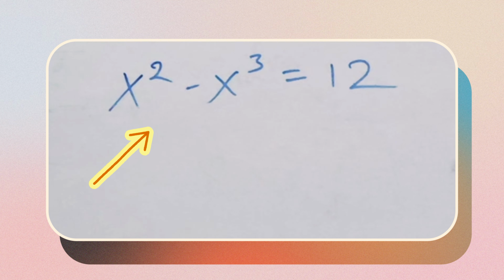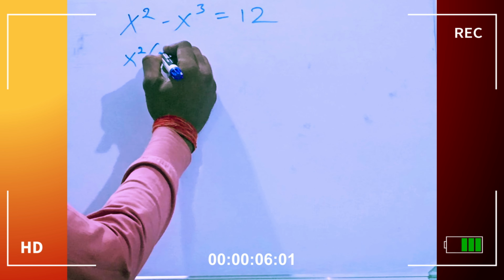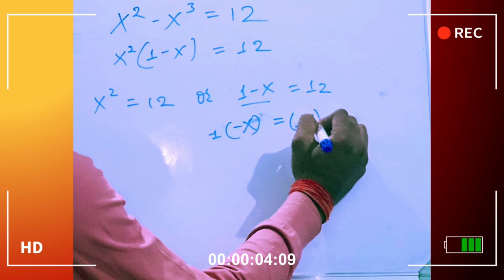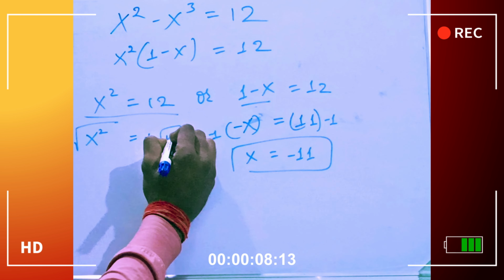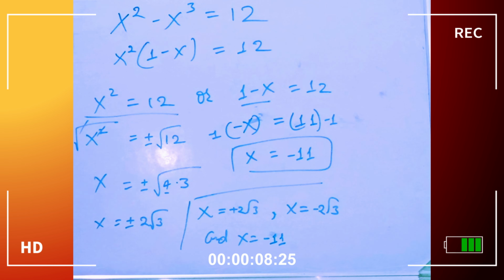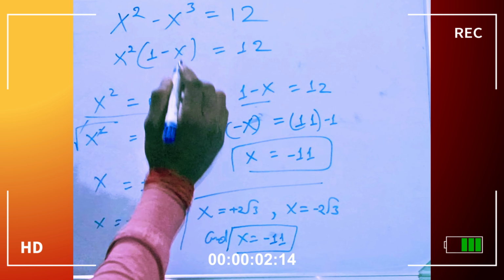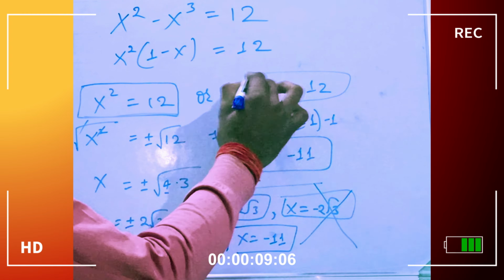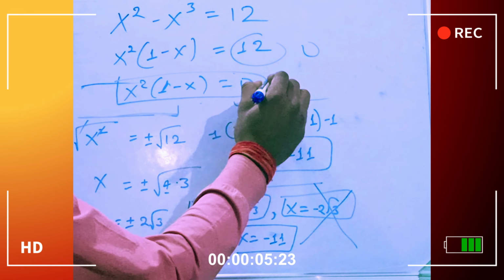Solving a very nice exponential cubic equation. {Comment if you find anything odd}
Hope you're doing great and ready to sharpen your problem-solving skills! 🤗✨

Welcome to LogicNmath By Raj, where we explore interesting math problems, Olympiad-level challenges, logical reasoning tricks, and smart step-by-step solutions.
Whether you're preparing for competitive exams or you simply enjoy logical thinking—this channel is for YOU! 🧠💡

Let's grow this worldwide Math Family together! 🙏

In this video, we will see what most beginner student do it wrong while solving this type of questions .

📝 Connect & Support